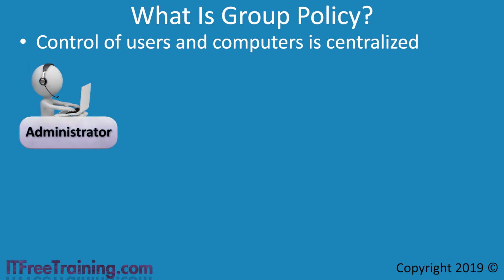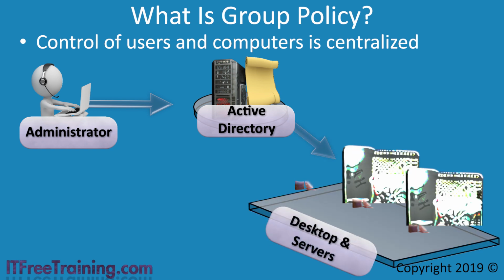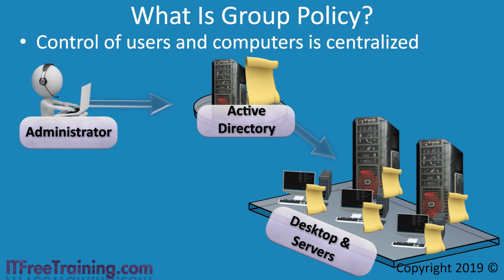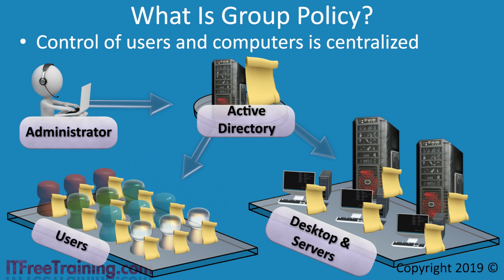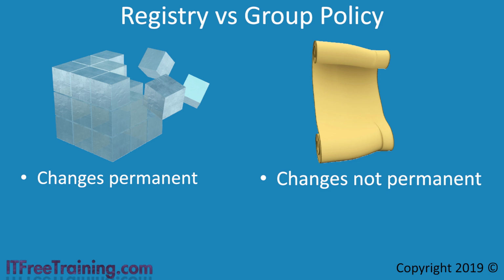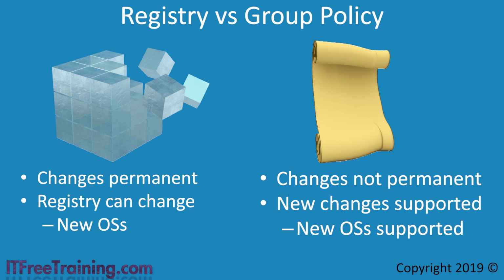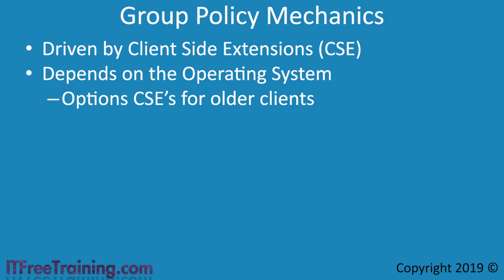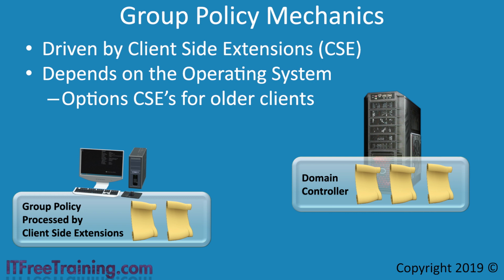Introduction to Group Policy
Group Policy is a very powerful feature that allows administrators to exercise a high level of control over the client’s Windows systems that they manage in their domain. This course is updated as required to meet the Microsoft Certification exam requirements.

What is Group Policy?
0:21 – So to begin, we should start with the question: What is Group Policy?  Group Policy enables system administrators to have a centralized level of control over the users and computers that comprise their networks. Many different settings can be standardized and configured such as desktop settings, printers, and login scripts just to mention a few. The way Group Policy operates is that an administrator will create a Group Policy object in Active Directory and then they will have the option to configure just over three and a half thousand settings. These settings can be targeted very specifically toward users or computers or both. This can include desktops, laptops and servers. Once the group policy is configured, the policy will be downloaded to the clients and enacted. The administrator also has the capability to configure and assign group policy settings to specific users, or all of them. Like with the computers, the settings are configured and then applied to the specific users. Settings are stored in Active Directory and are automatically re-downloaded by the clients when changes are made. You can see how this feature in Windows allows the administrator to exercise a large amount of control over the computer as well as the user’s experience. Now that we understand what Group Policy is, we’ll dive deeper and take a closer look Group Policy’s history and how it functions.

Registry vs Group Policy
1:40 – Group Policy was first introduced in Windows 2000. If you want to configure Windows, you could make changes via the registry. However, changes made to the registry are permanent and would manually need to be updated for each change. In contrast, Group Policy is far more flexible. Changes in Group Policy are not permanent and can actually be rolled back at any time. To remove a change, the administrator would simply un-configure the group policy setting and Windows will handle the rest. The next consideration with using the registry is that the registry can change. This is common with new operating systems. If you control the user’s experience using the registry, there is no guarantee that that same registry setting would work in the newer versions of Windows. With Group Policy, changes in Windows and even new versions of Windows are supported. Although Group Policy is updated, in most cases Group Policy will continue to work the same from version to version. In some cases, you may need to configure some additional settings to support newer operating systems because they have new features; however, you should not have to change any existing settings. You can see the advantages of Group Policy over traditional registry editing to configure computers in you organization.

Group Policy Mechanics
3:00 – With hearing of centralized control, it may surprise you to hear that Group Policy is in fact client driven. Group Policy settings utilize Client Side Extensions (CSE) which are configured on clients. Which CSE’s are install on the clients depends on which operating system is running. Newer operating systems currently have 4 CSE’s. All Windows versions that support Group Policy will have 3 CSE’s. If the 4th CSE is not shipped with the operating system, Microsoft does have this CSE available to be downloaded and installed. This download is able to be installed on all versions of Windows after and including Windows XP.